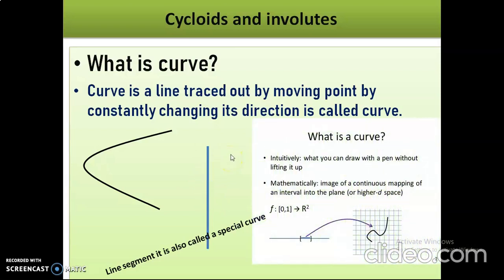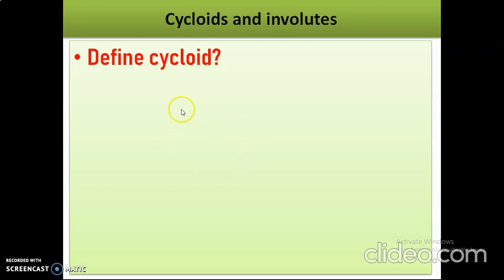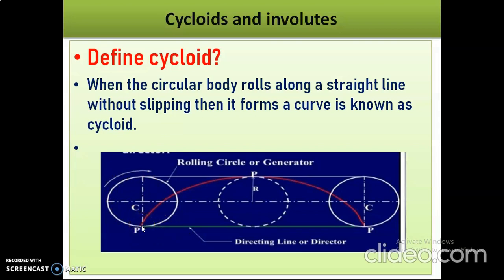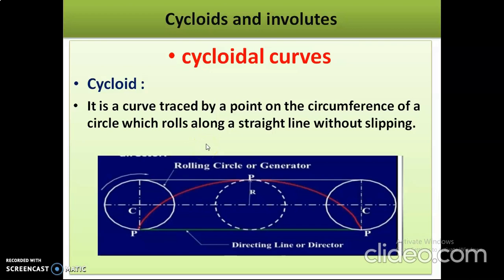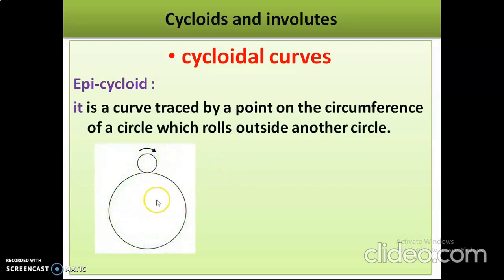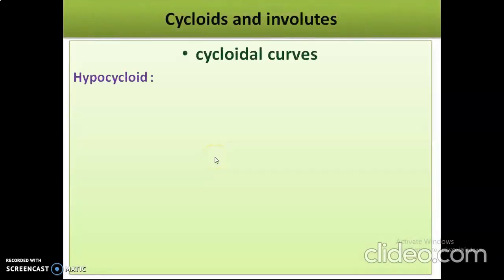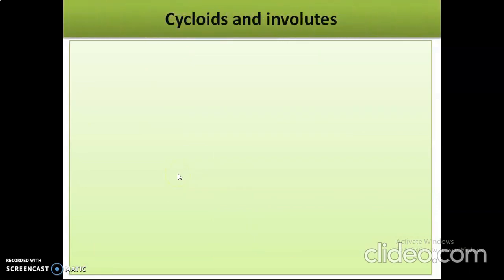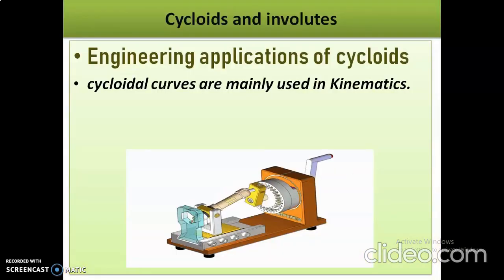Introduction about Cycloids and its applications by D srinivas MGU Nalgonda